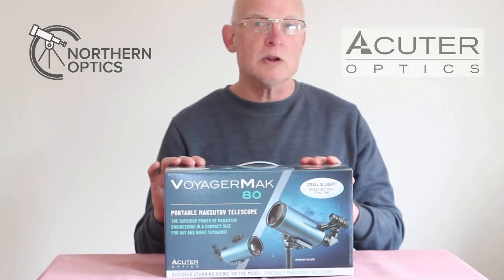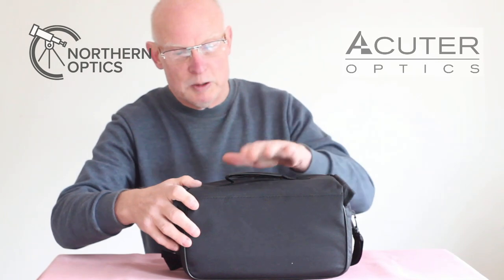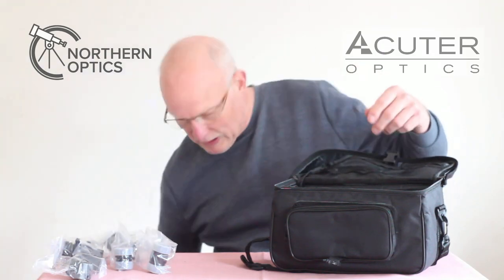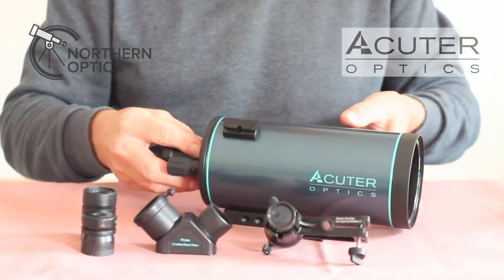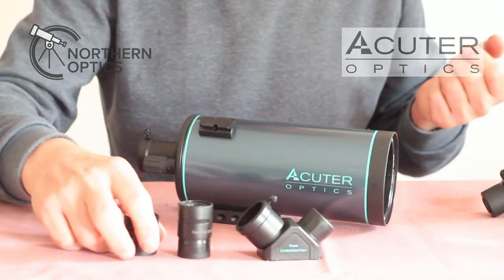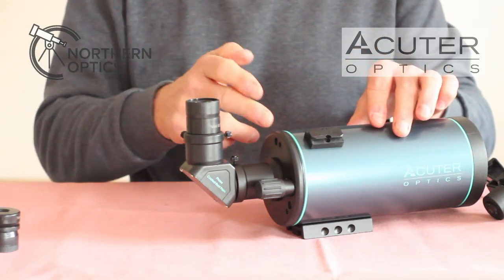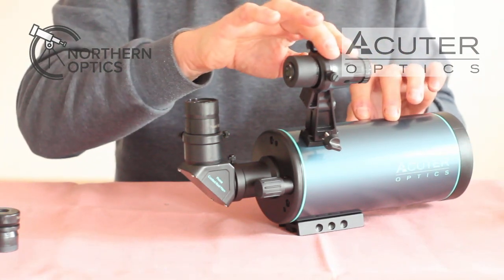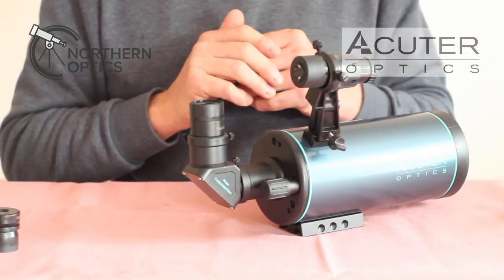BEST Portable Telescope for Beginners! Acuter Voyager Mak80 Unboxing & Setup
0:00 Intro
0:40 Unboxing
1:07 What`s included
2:10 How to assemble the diagonal, eyepieces and finderscope
6:08 Smart phone adapter
8:35 Summing up
8:45 Where to buy

Welcome to our exciting unboxing and setup video for the Acuter Voyager Mak80, the BEST portable telescope for beginners! 🌌🔭 If you're eager to explore the night sky and discover the wonders of astronomy, this is the perfect starting point for you.

In this video, we’ll take you through the unboxing process, showcasing all the components included in the Acuter Voyager Mak80 package. We'll guide you step-by-step through the setup, ensuring you’re ready for your first stargazing experience in no time.

Whether you're a complete novice or looking to enhance your stargazing toolkit, the Acuter Voyager Mak80 offers excellent optics and portability. Learn about its features, benefits, and why it's highly recommended for budding astronomers.

Join us as we dive into the world of telescopes, tips for beginners, and what to look for when choosing your first telescope.

Get ready to embark on a celestial journey with the BEST portable telescope for beginners! Clear skies await! 🌠